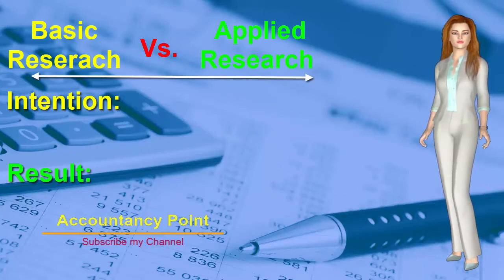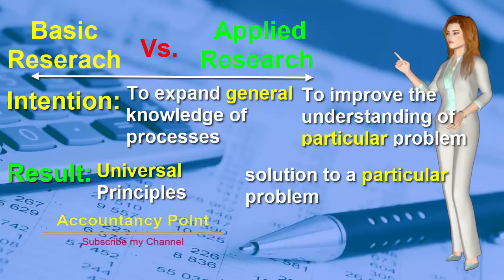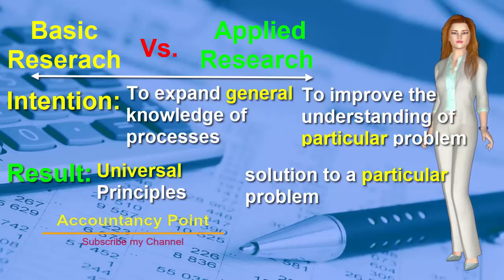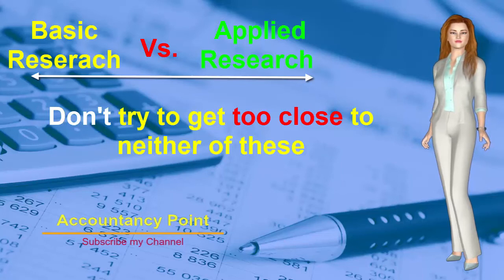Basic and Applied Research | Business Research Methods - Part # 2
You will learn in this lecture:
👉Basic and Applied Research
 This is Second lecture in this course. In the 3rd lecture we will discuss about Exploratory, Descriptive and Explanatory Research Nature
👉 💖 BUSINESS RESEARCH METHODS 💖 Play List  💖
👉 💖 ECONOMICS MCQs with Answers 💖 Play List  💖
👉 💖 ULTIMATE EXCEL COURSE - From Beginners to Pro 💖 Play List  💖
❄ Accountancy Point is a unique channel about Accountancy and Finance Studies...